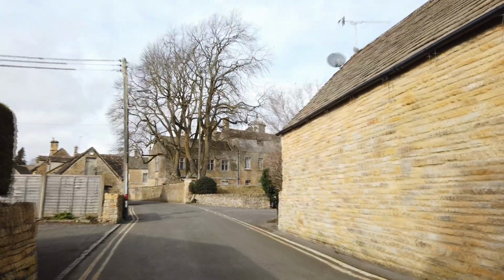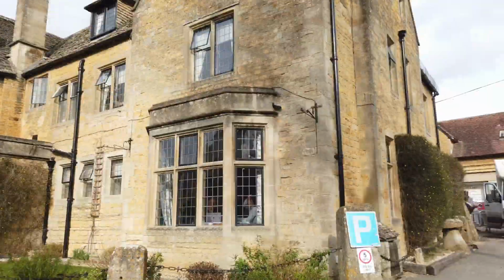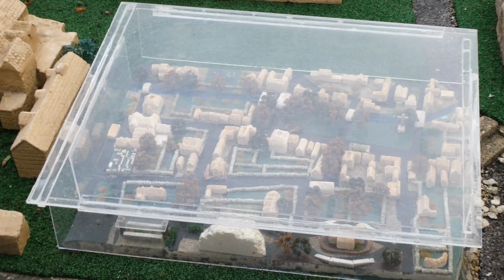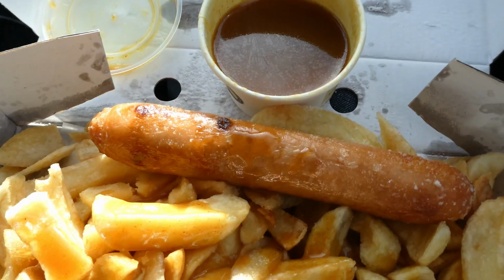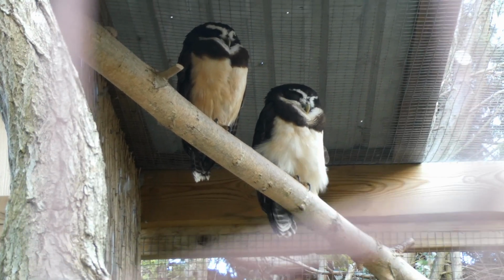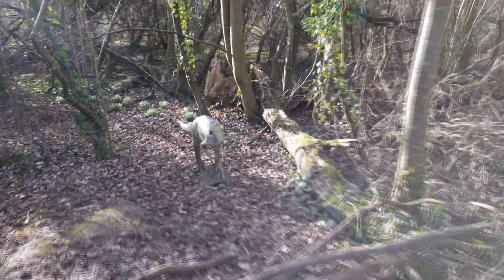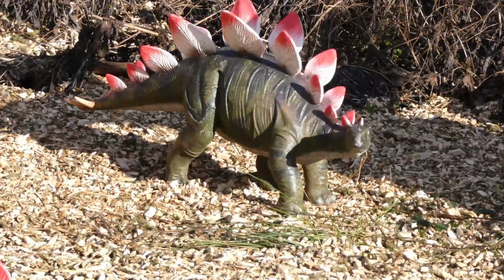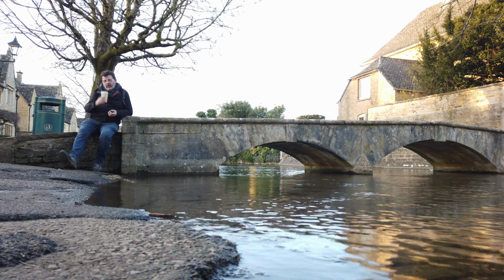Beautiful Cotswolds & Ancient Dinosours | Bourton on the water | cotswold towns and villages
Dinosours are not the first thing you expect to find in a quaint Historic Cotswolds village, but that's what we find when we head to the very beautiful village of Bourton-on-the-water!! In an area that's been habited for around six thousand years, there is lots to see, including the moter and toy museum, the model village, birdland and an ancient round house next to a hillfort!! not to forget stunning buildings and tiny streets!!

Chapters
00:00 Introduction, Welcome to Bourton on the Water
0:30 The Cotswolds - Location and map
2:46 Bourton Model Village
7:46 Birdland bird gardens
11:18 Jurasic Journey Dinosour park
12:33 Queen Platinum Jubilee £5 coin, Bunc Coin
14:54 Roundhouse, lakes and Salmonsbury hillfort walk to Greystones farm
17:14 Village walk, geocaching and summary

Supporters get access to never before seen vlogs, exclusive content, Ltd Edition Postcards & more! ►

★ 2nd Camera
★ Small Tripod